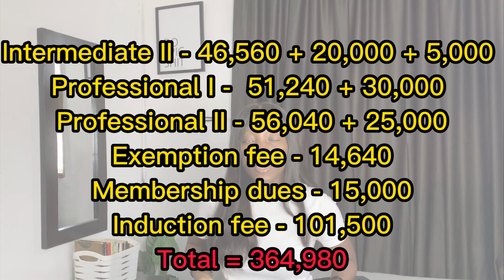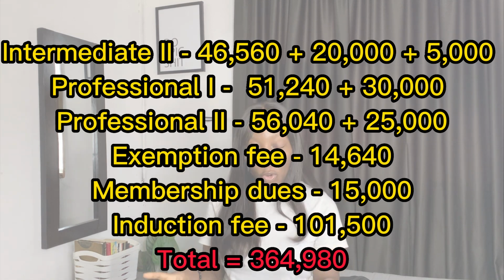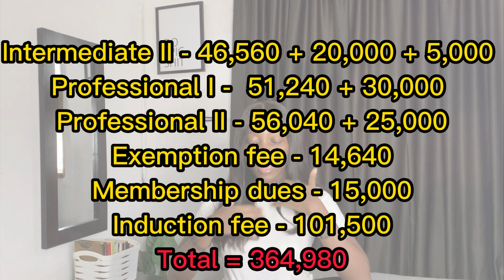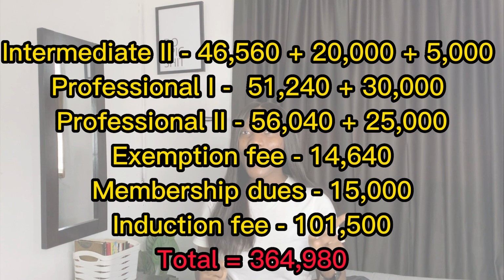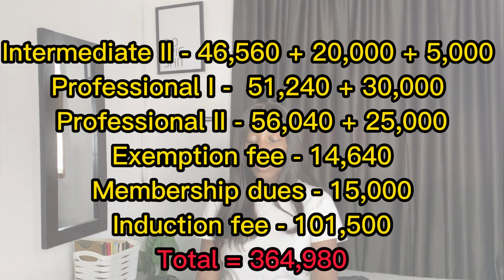CIPM Explained (exam prep + total cost + Induction fee)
In this video I explain everything you need to know about CIPM.